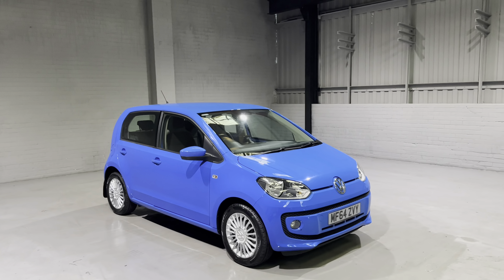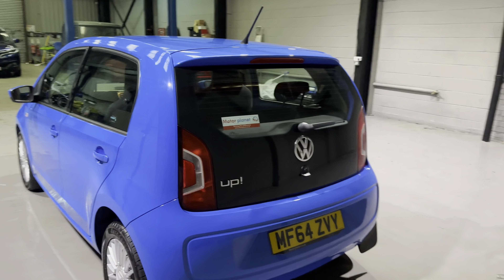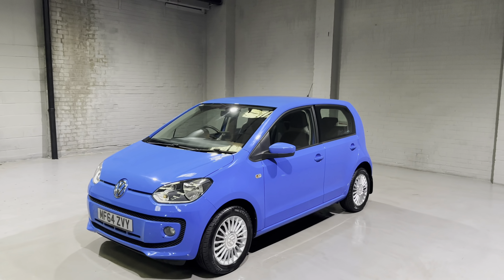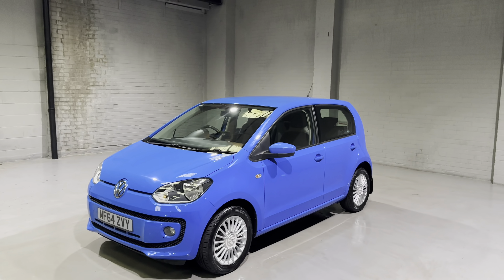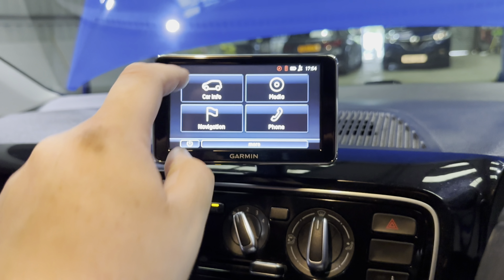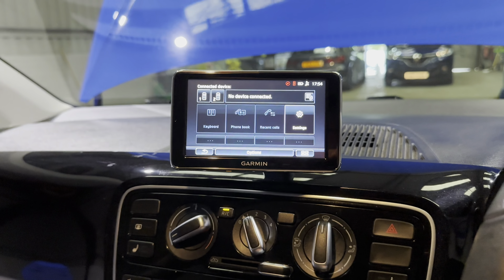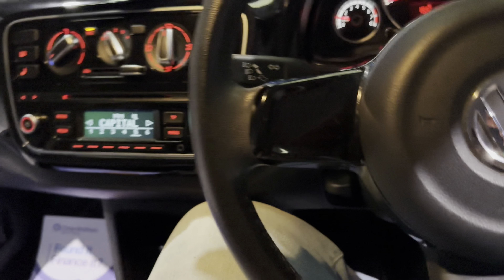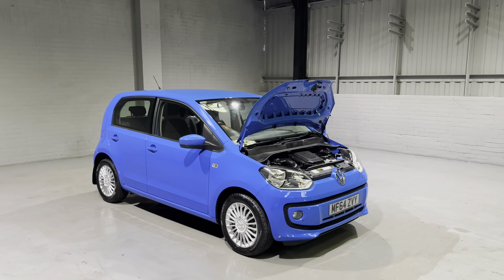2014 Volkswagen UP